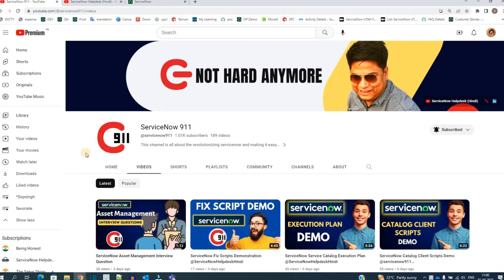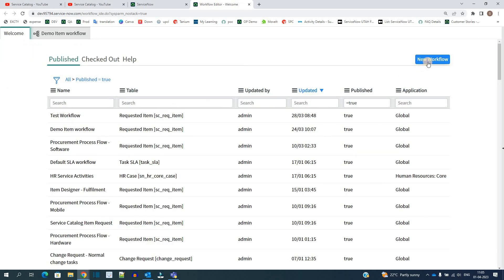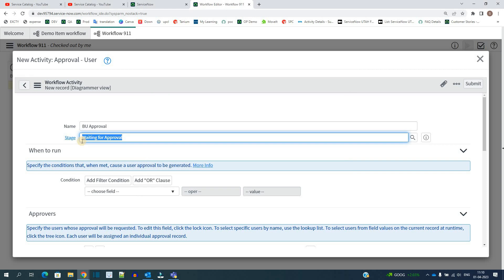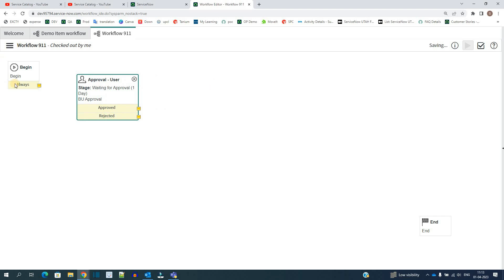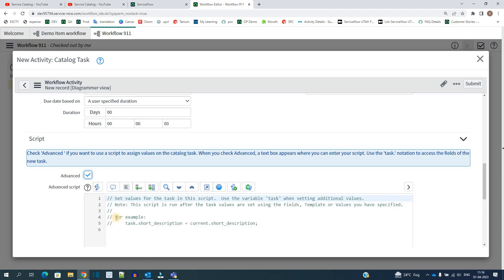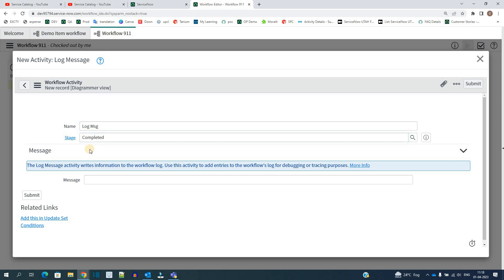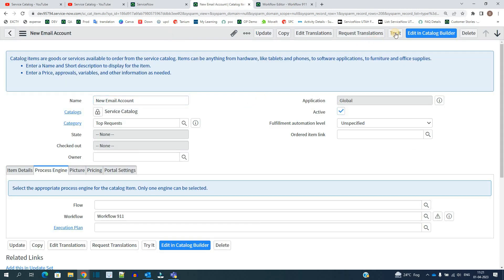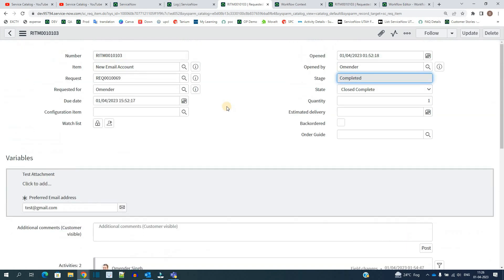ServiceNow Workflows Complete Demonstration